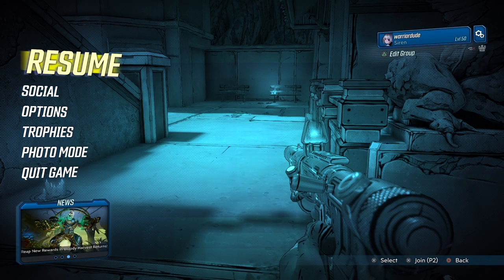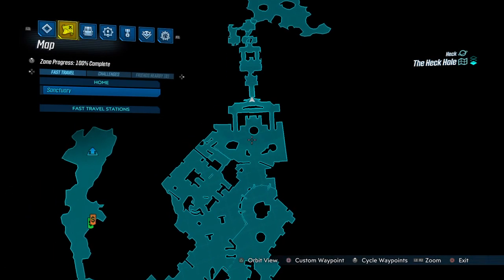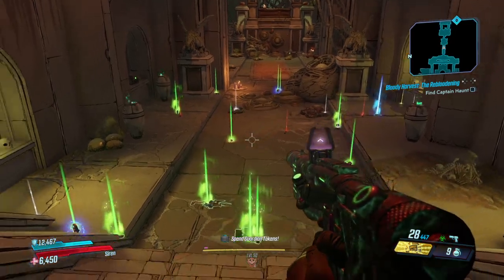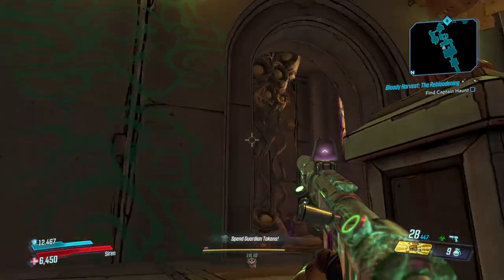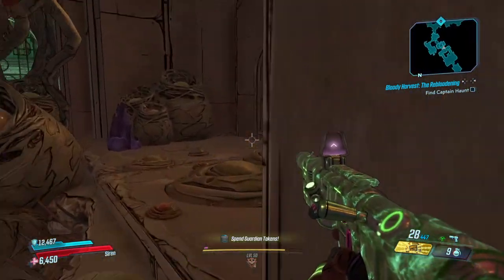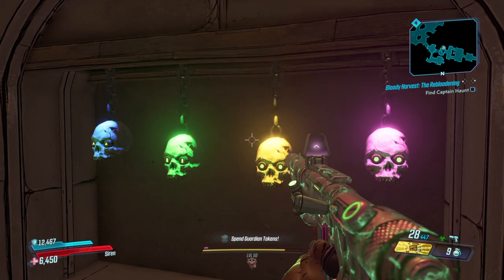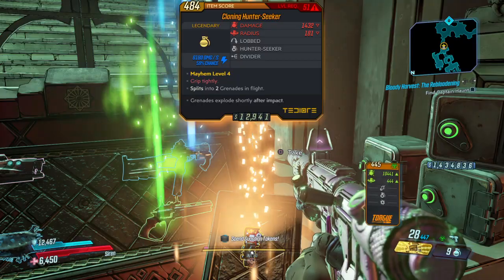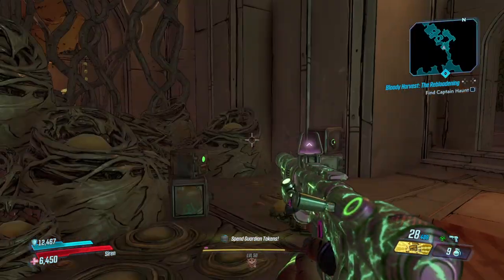Borderlands® 3 Bloody Harvest Skull Puzzle Guide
A quick guide on the Bloody harvest Skull puzzle